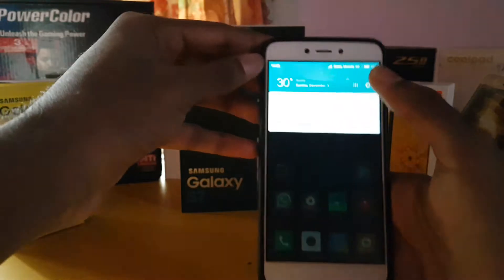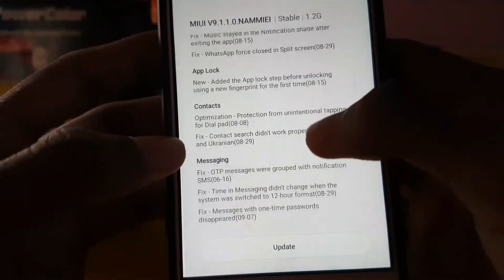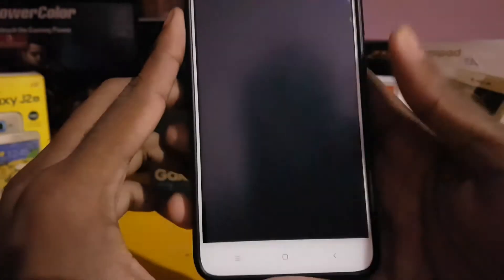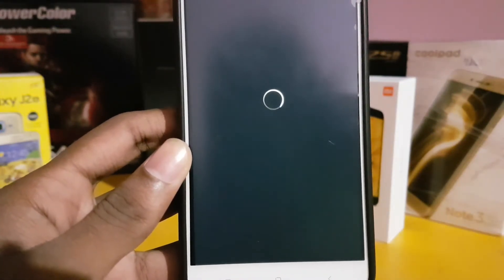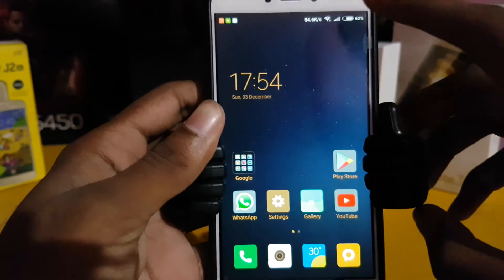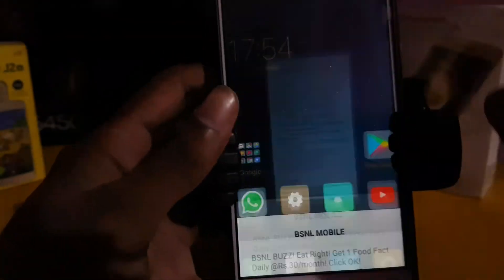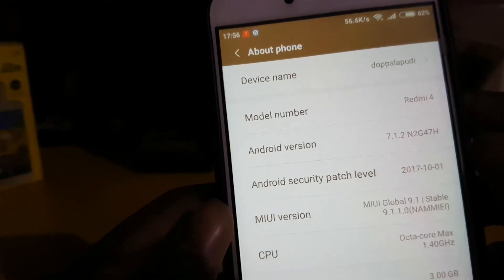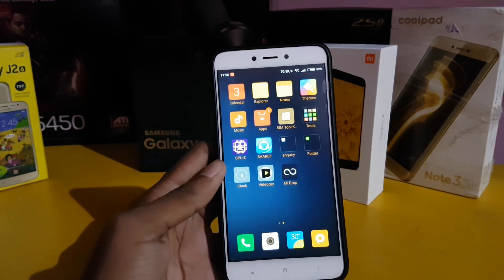Redmi MIUI 9 Update || Nougat update || redmi 4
In this video i had explain how to download the update without any doubt .